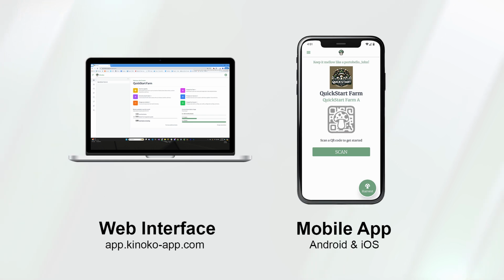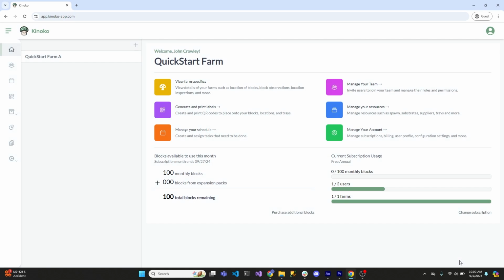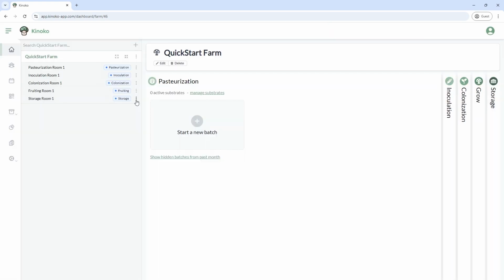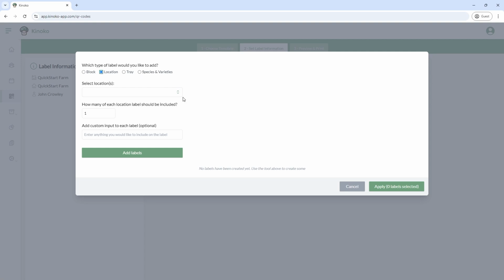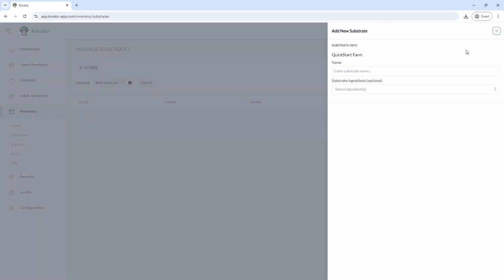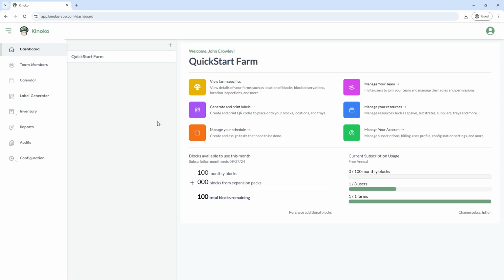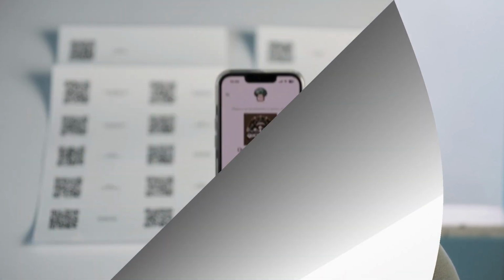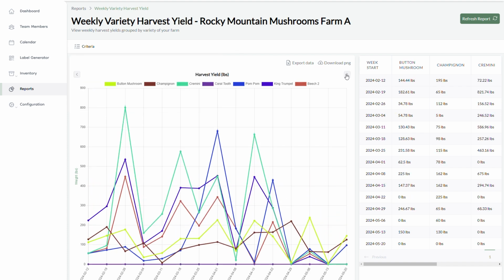Getting Started With Kinoko - Full Quick-Start Guide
Get up and running with Kinoko with our quick-start guide!
In this video, we cover the full core workflow, including creating farms, defining rooms and locations, creating batches, generating QR code labels, inoculating and transferring blocks, harvesting, and more.

🍄Before watching, make sure you visit our main website and create an account

00:00 Introduction
00:52 System Components
1:55 Login, Dashboard, and Farm Overview
3:48 Editing Farms and Adding Locations
8:44 Creating Location QR Code Labels
11:52 Creating a Substrate and Batch
14:03 Pasteurizing a Batch
15:08 Creating a Spawn
16:11 Creating Block Labels
18:00 Inoculating Blocks
18:53 Transferring Blocks Among Rooms
19:44 Recording Block Harvests
20:30 Viewing Reports
21:25 Outro